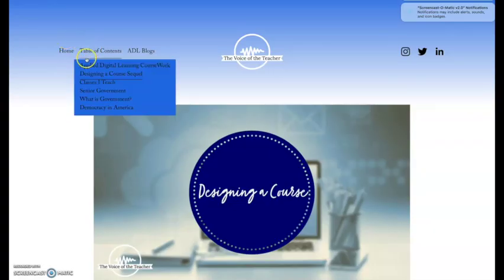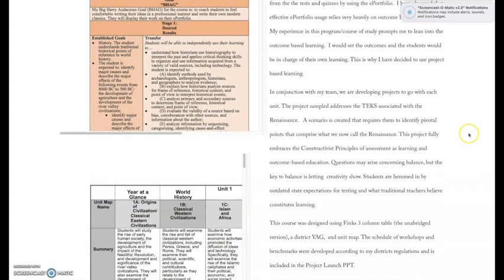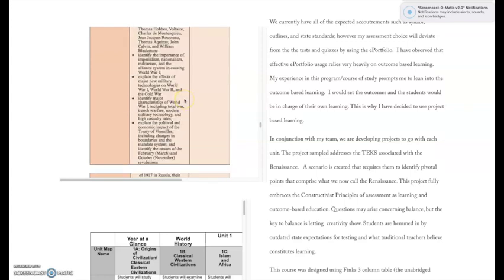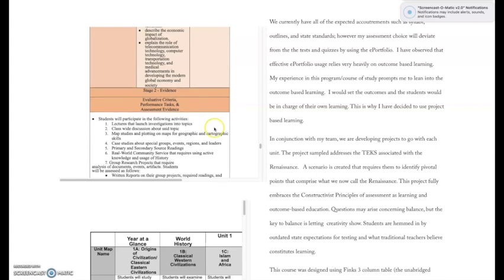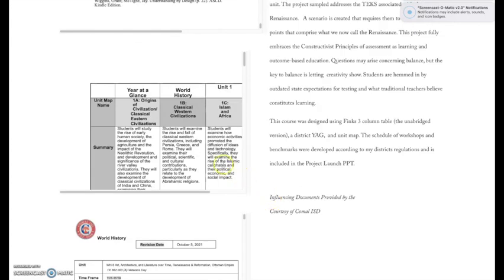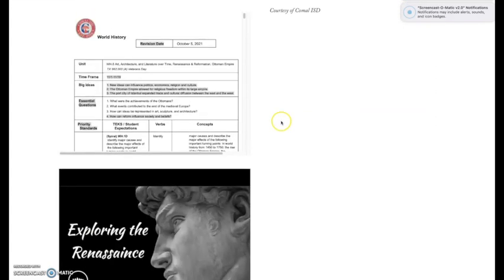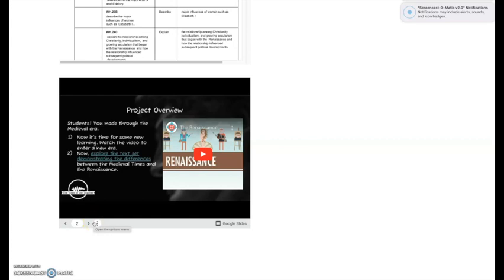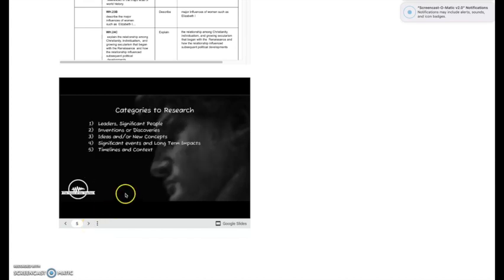I Made School Great Again!!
Today, I talk about my experience designing an interesting course while staying within the guidelines given by my former school district! Hope you are ready to learn about Fink's 3 Column Table.